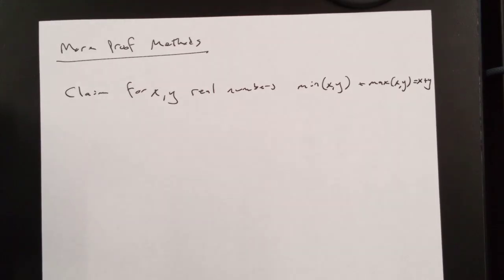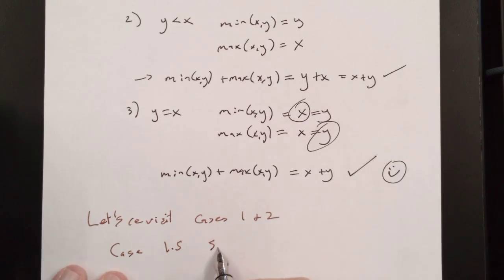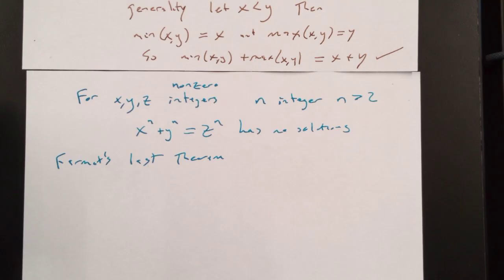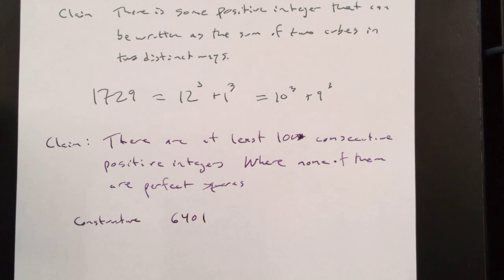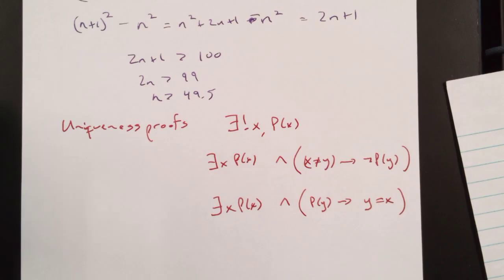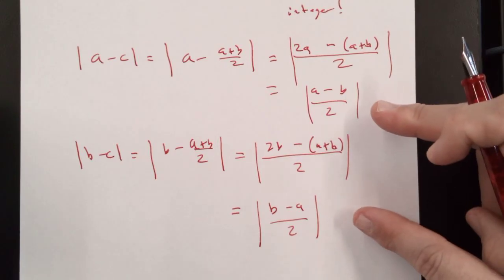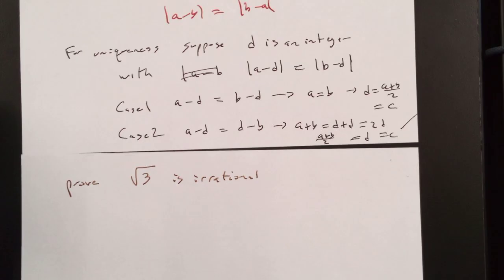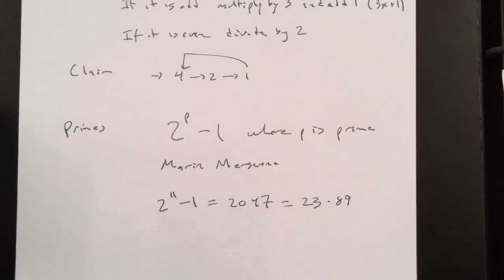SMA205 02132026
Class recording for SMA205 Discrete Math for Friday February 13, 2026